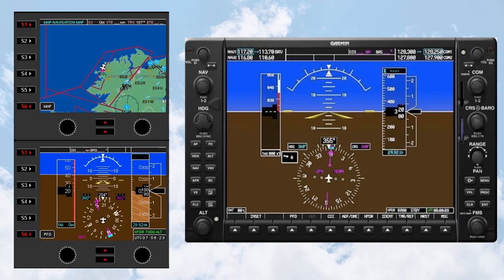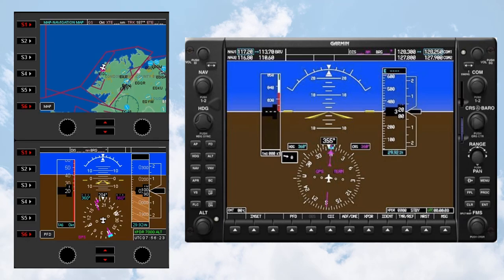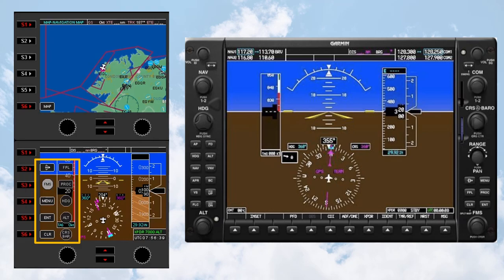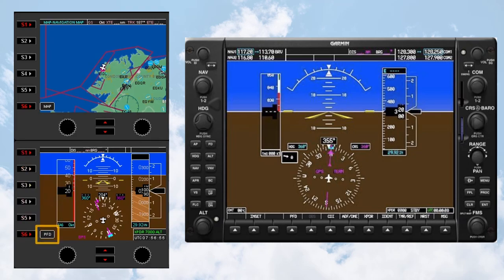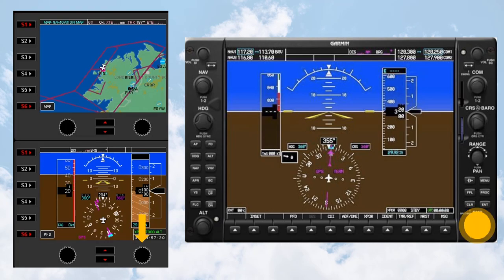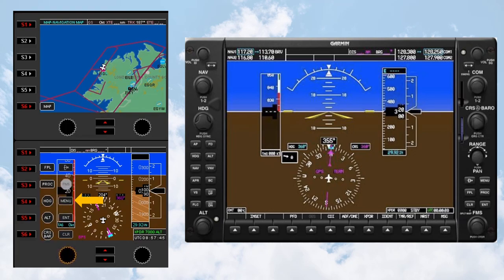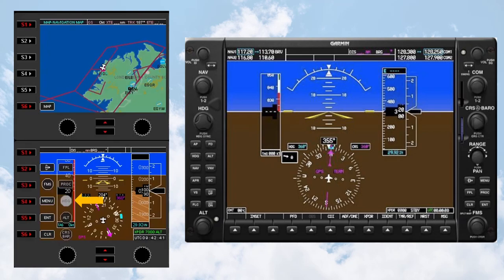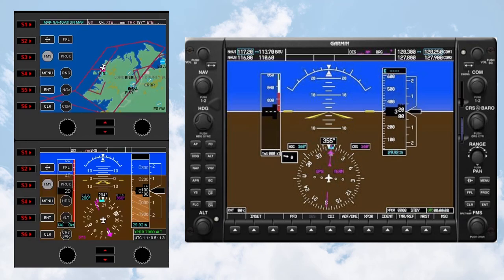Control of the G1000 Simulator using the Logitech Flight Instrument Panel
This tutorial shows you how the buttons and knobs on the Logitech Flight Instrument Panel are used to control the Simgeneering G1000 simulation. There are far more buttons on a G1000 than on the Flight Instrument Panel, so direct function mapping is not possible: the G1000 simulation uses sets of G1000 button functions that can be selected on the flight instrument panel.